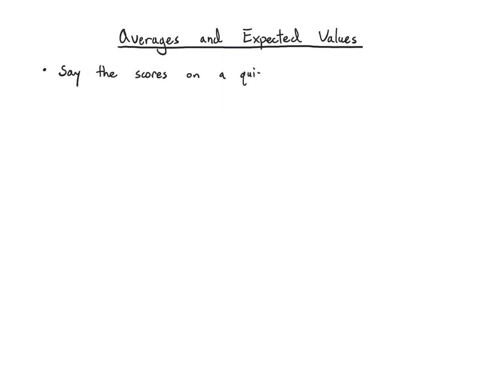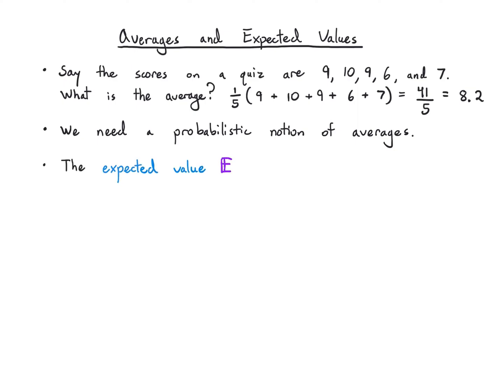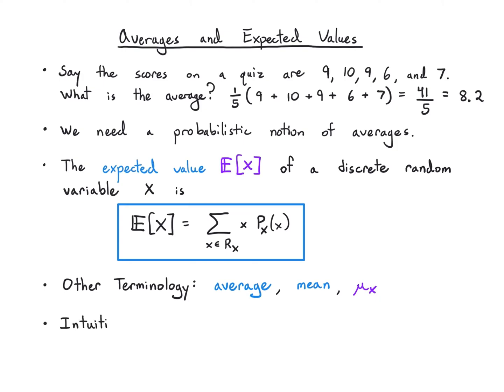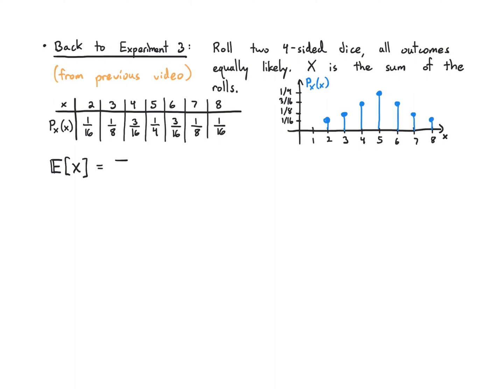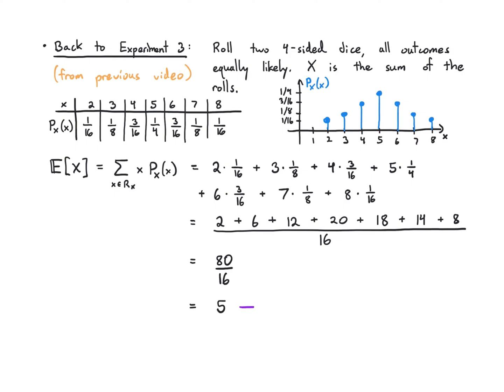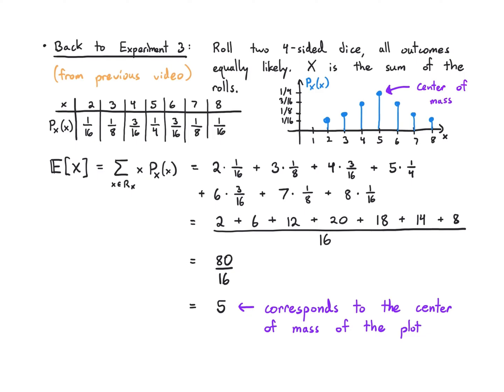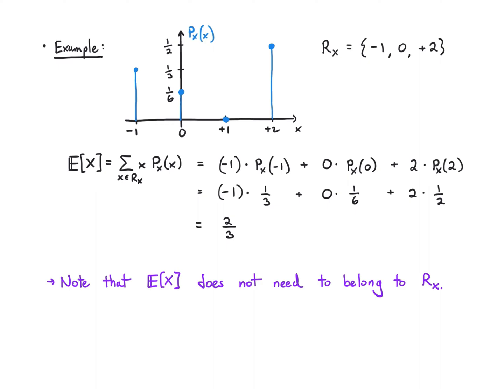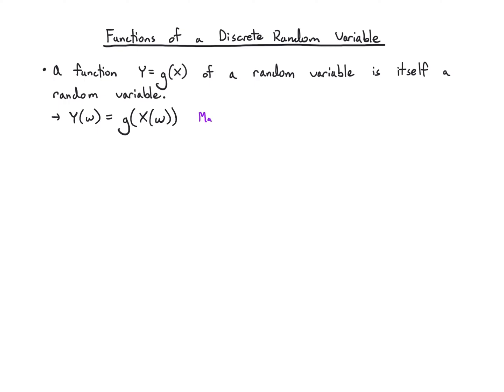Probability 2.3 Expectation for Discrete Random Variables (2022)